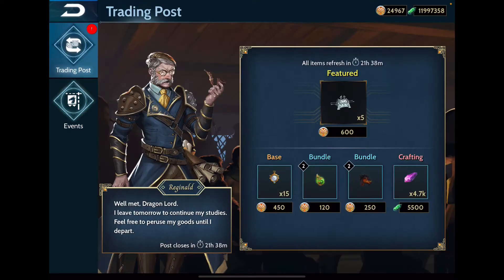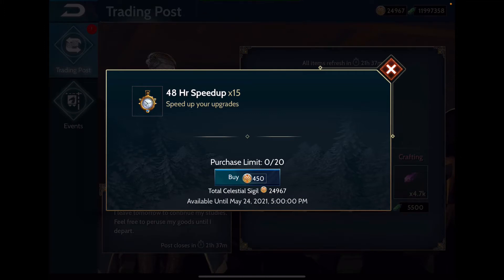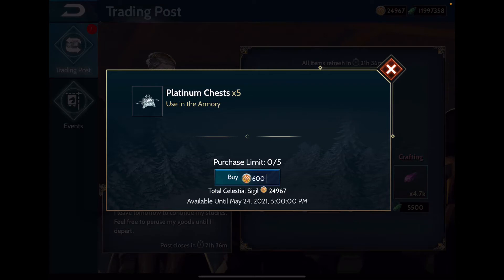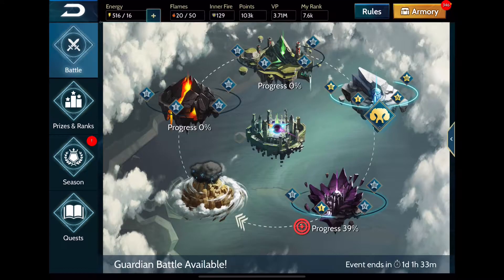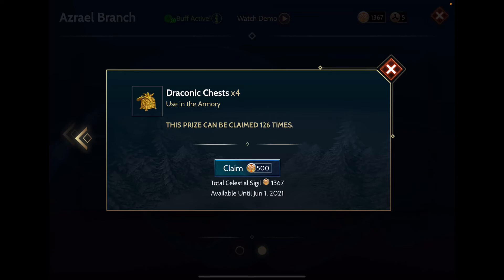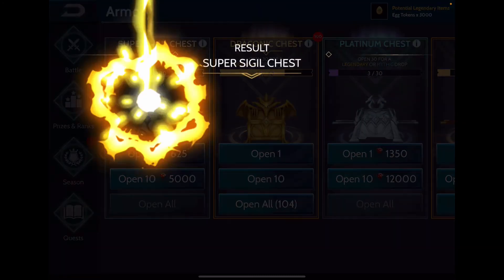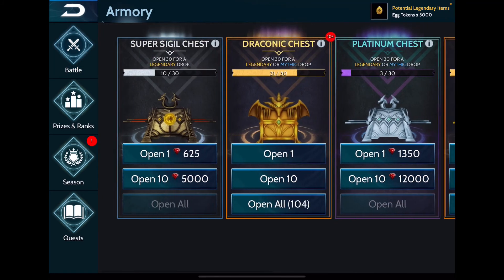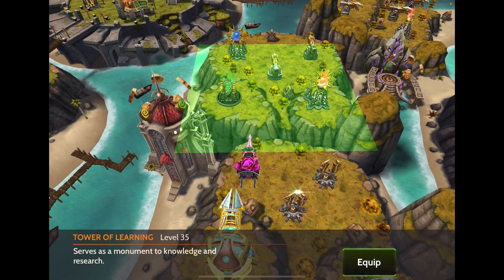Peter’s WarDragons Diary 5/23/21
Last day of the trading post and the options aren’t that bad...

I spent my rubies getting some super sigil chests, everything I get from now on will be spent on draconic chests.

If you have any questions or topics you would like me to talk about, please post them in the comments and I will be sure to bring it up in a future vlog!